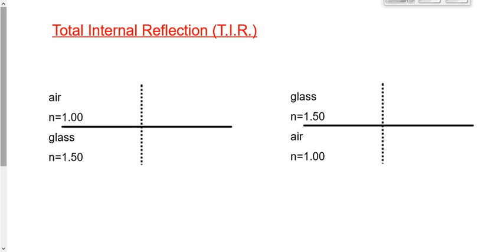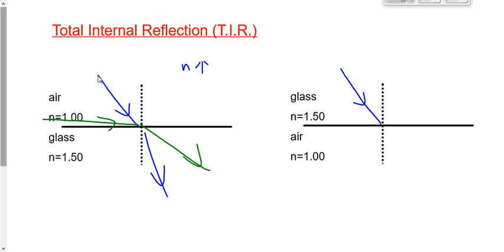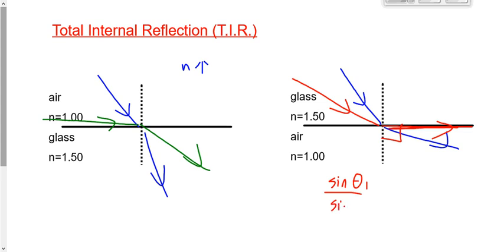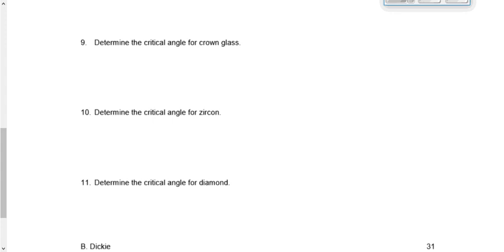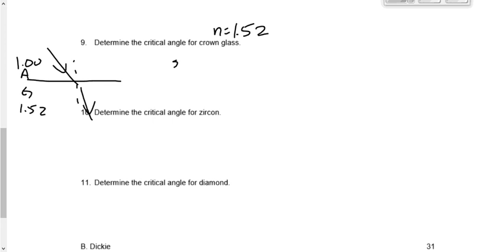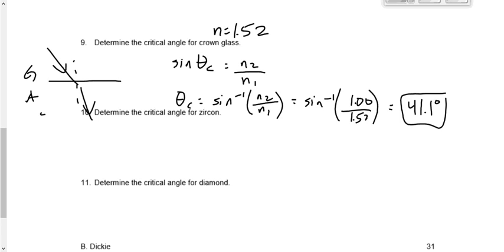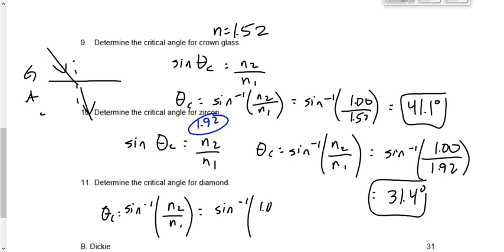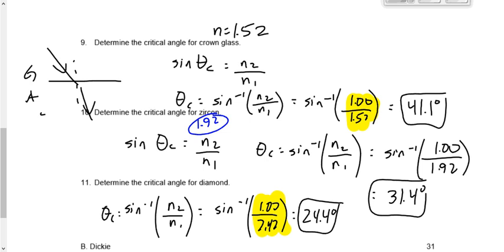(P3019S) Topic 39- Total Internal Reflection (Part 2)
Continuation of TIR, checking WS #17.